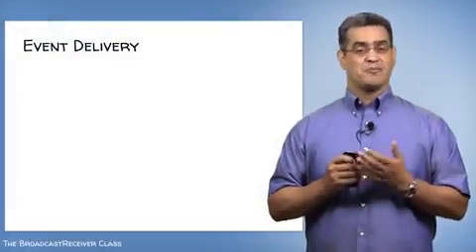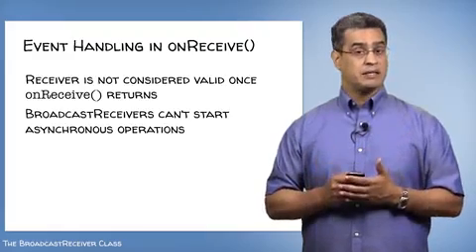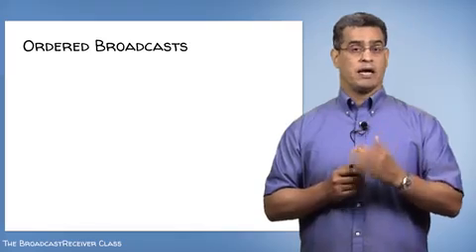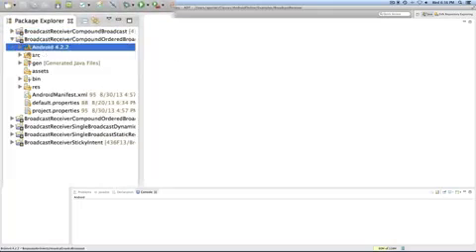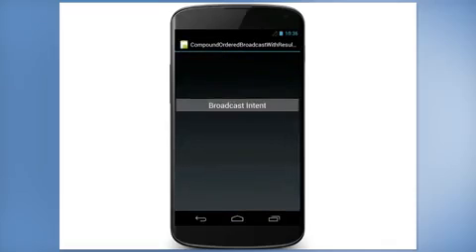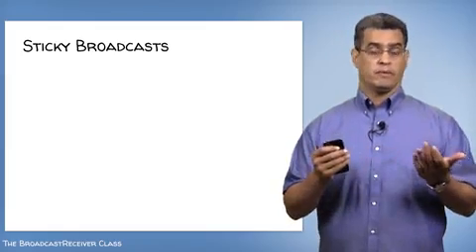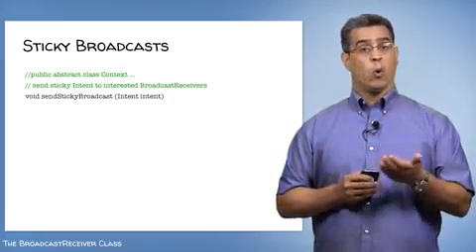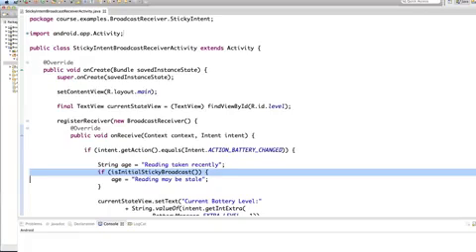Programming Mobile Applications for Android Handheld Systems: Part 2